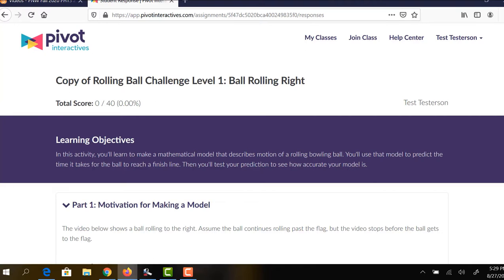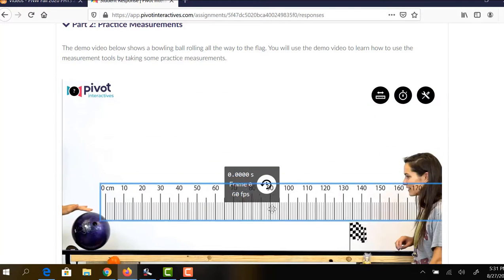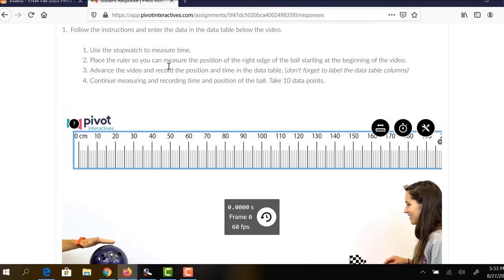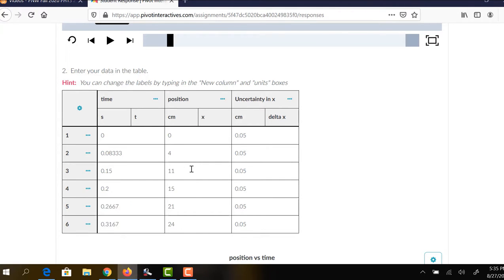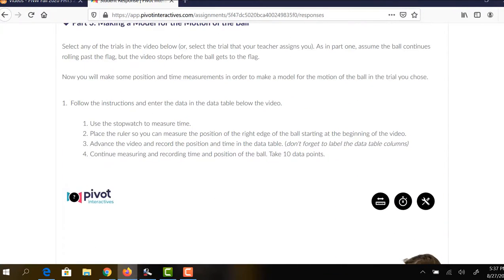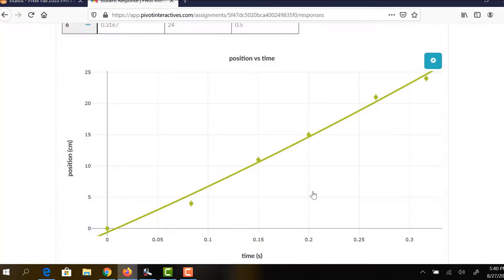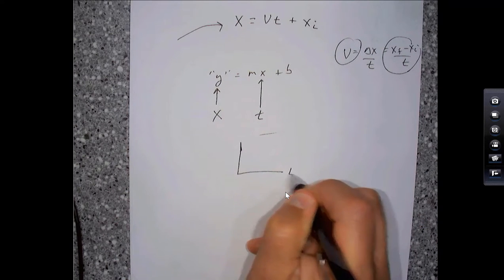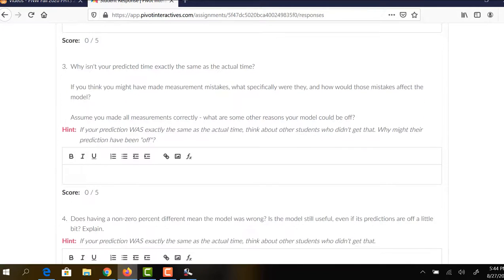PHYS 220 Lab 1 Rolling Ball Challenge